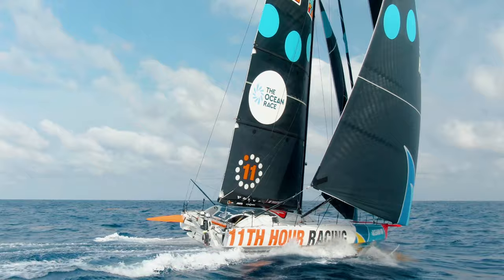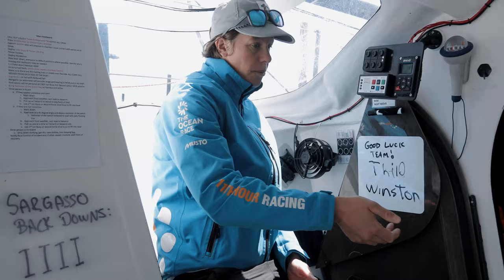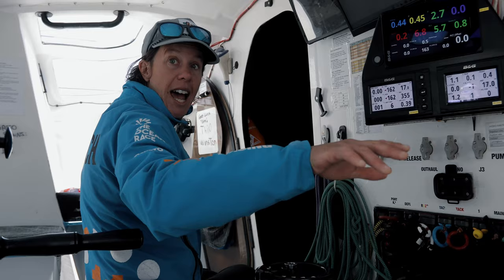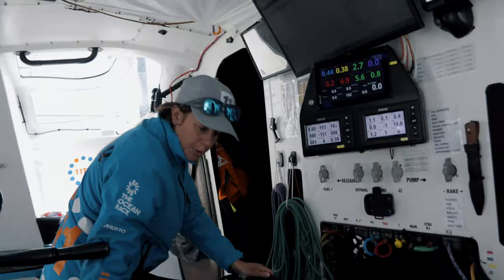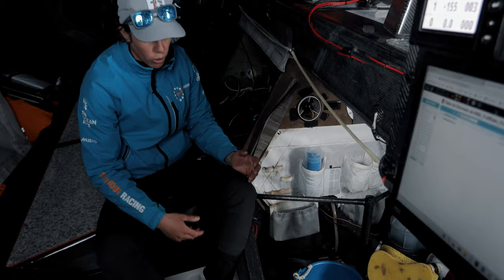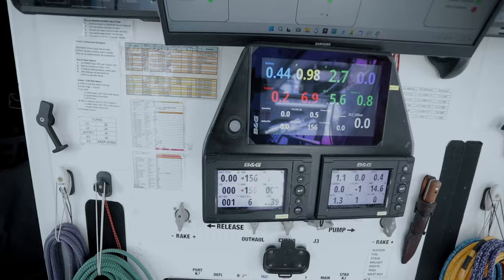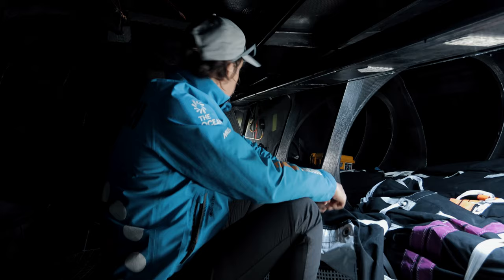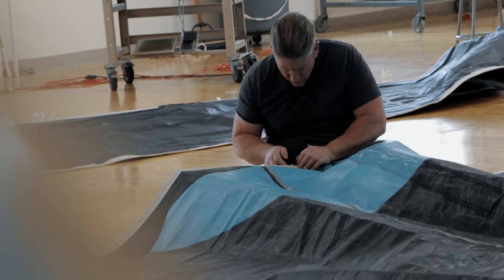From Deck to Quarters: Exploring the IMOCA 11th Hour Racing Team with Francesca Clapcich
Step aboard for an all-access boat tour with Francesca Clapcich, trimmer on 11th Hour Racing Team. Get a sneak peek at life onboard an IMOCA60 - from the deck to the quarters and, yes, even where they answer nature's call! Shot in Newport, we're now anchored in Genova awaiting the grand finale of @theoceanrace on Saturday.